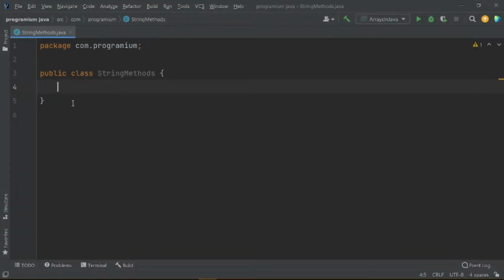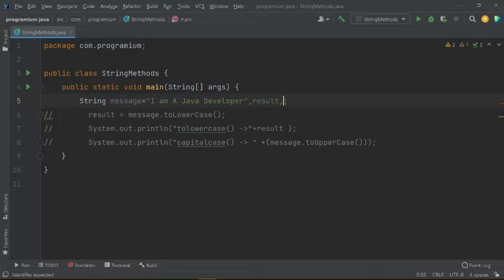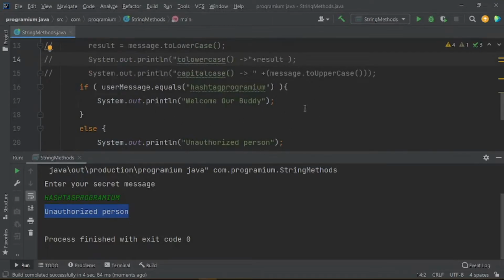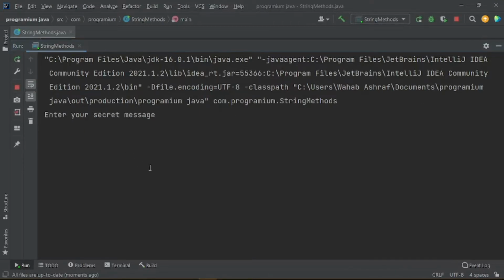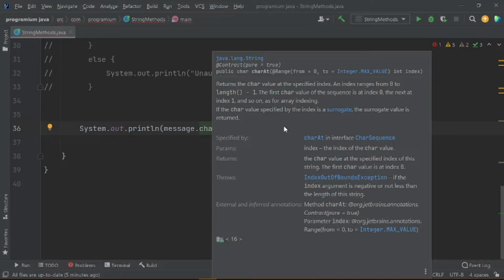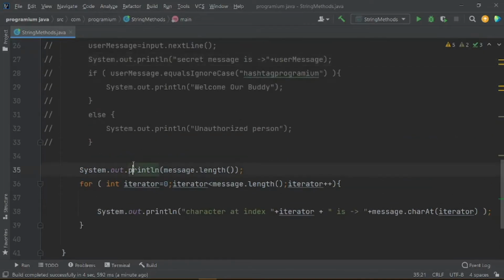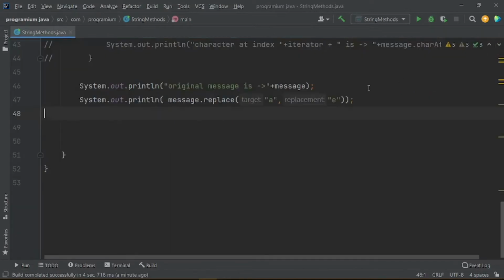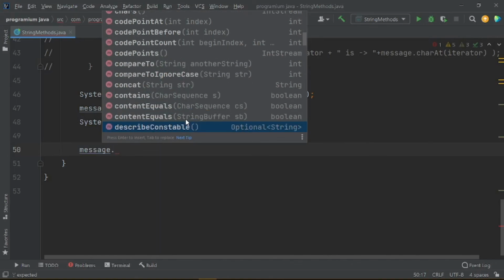String Methods In Java [ Java Video Number 19 ]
Want to learn Java or want to make android application? Then Java would be your best friend.